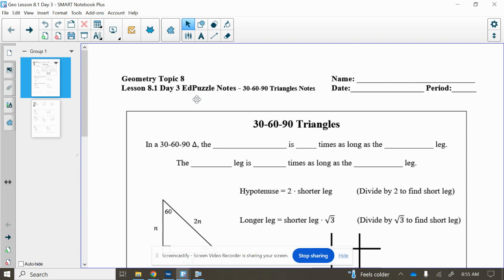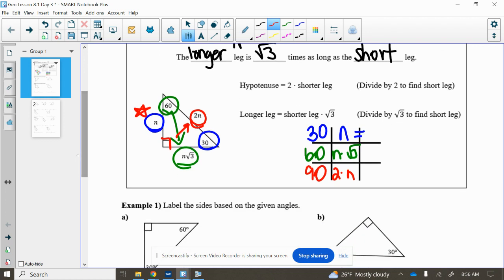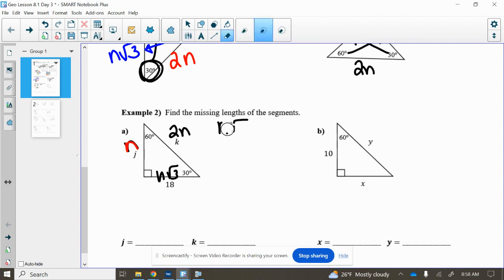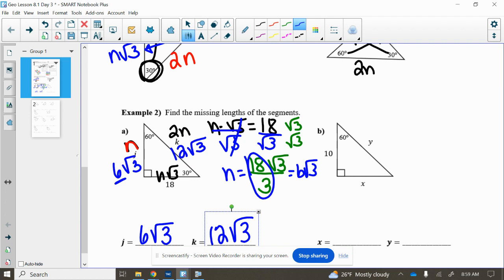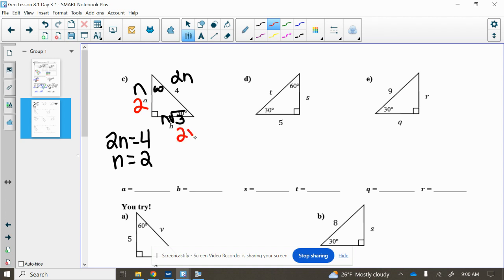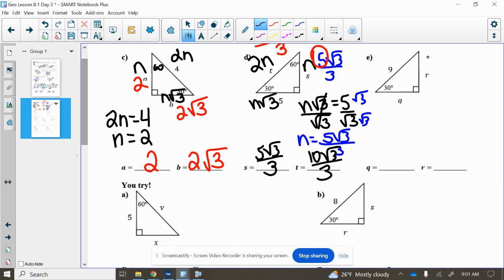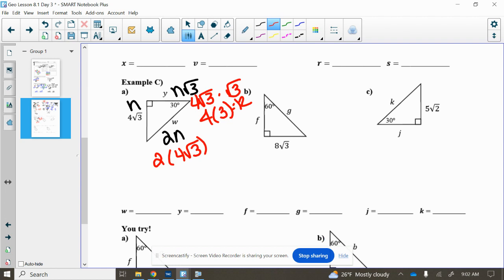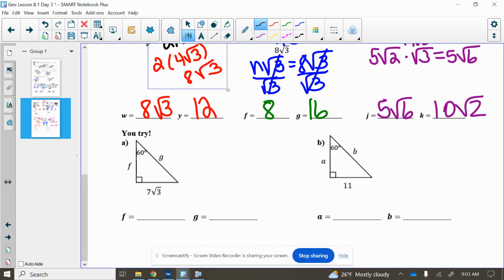Geo Lesson 8.1 Day 3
Using the shortcuts of 30-60-90 right triangles to find missing side lengths.